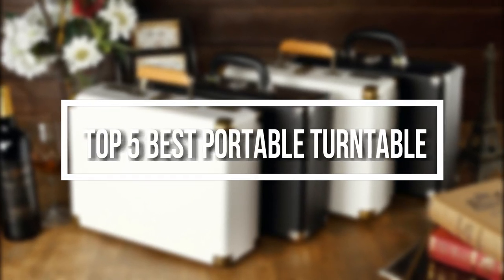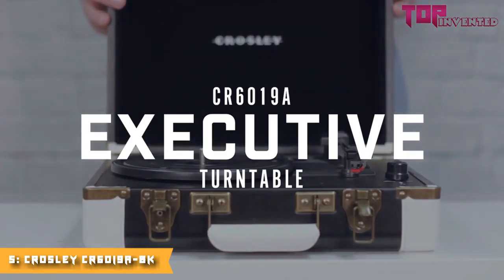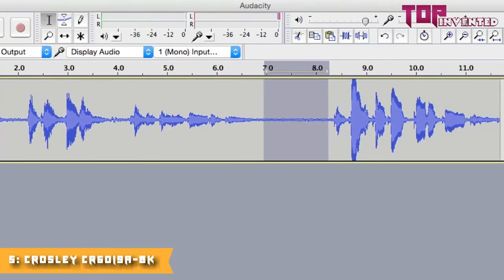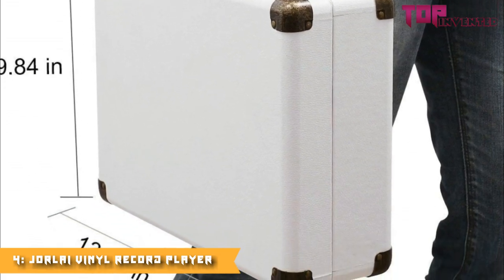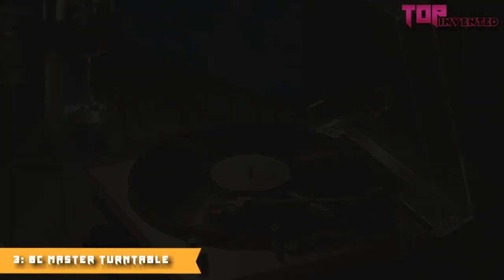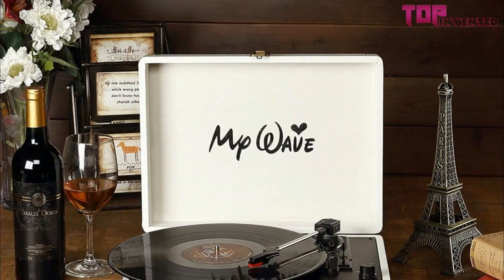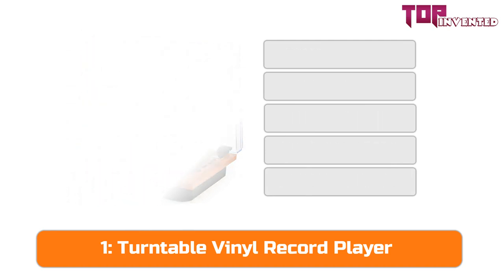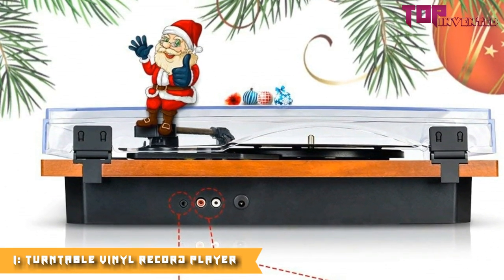Top 5 Best Portable Turntable 2018 - Best Record Player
Today's video we are going to check out the Top 5 Best Portable Turntable in 2018.

Links to these 5 Best Portable Turntable.

5: Crosley CR6019A-BK
4: JORLAI Vinyl Record Player
3: BC Master Turntable
2: MyWave Portable Wireless Turntable
1: Turntable Vinyl Record Player

5 Best Record Player